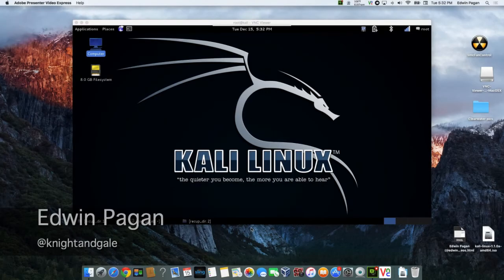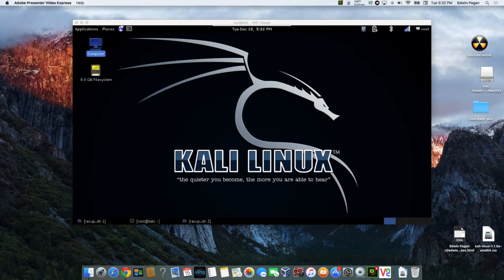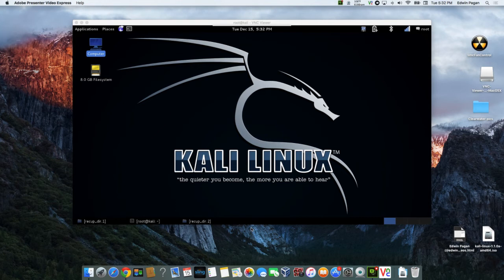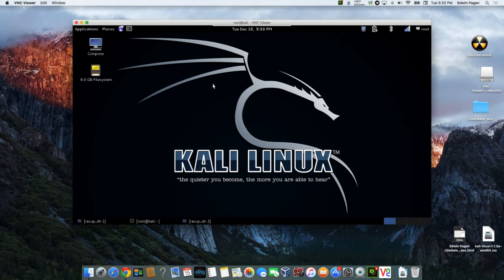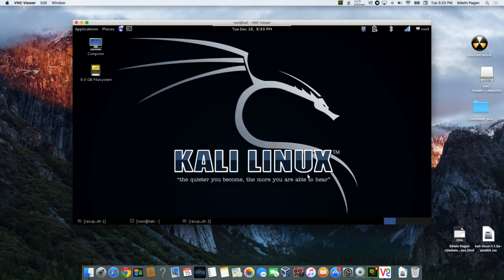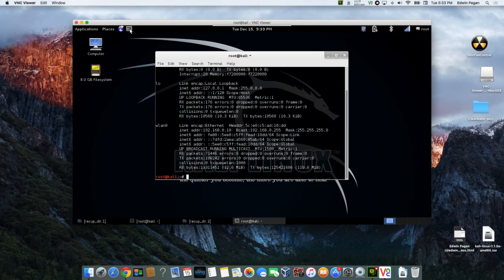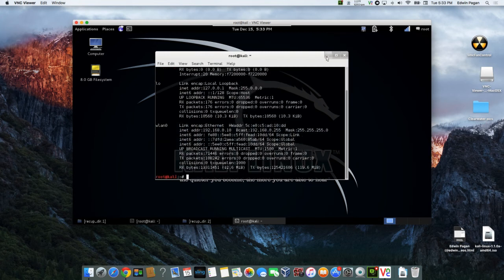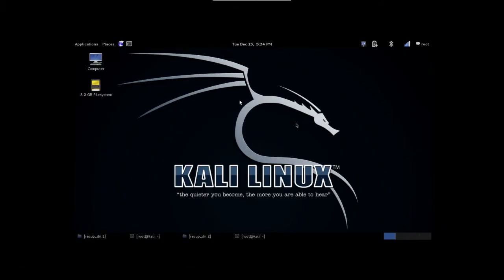How To Remote Into Kali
Quick Video on how to remote into Kali

Made On Adobe Pressenter